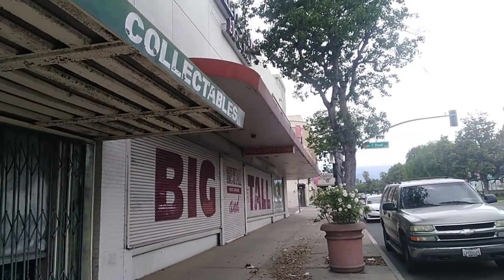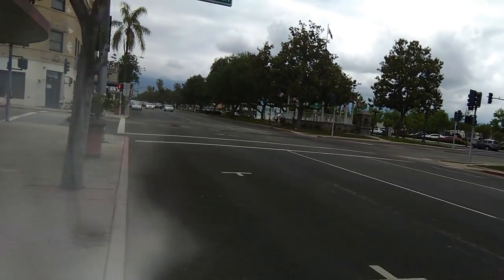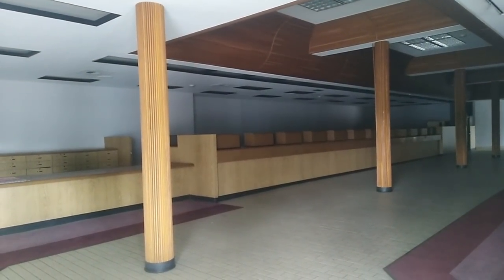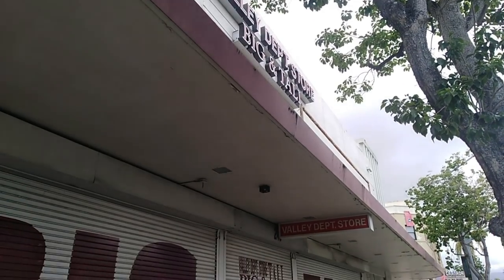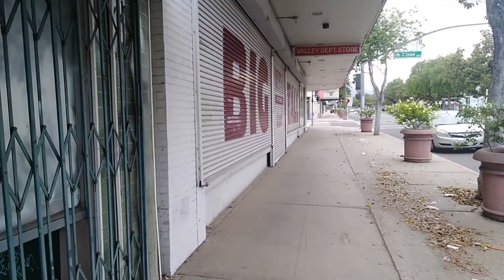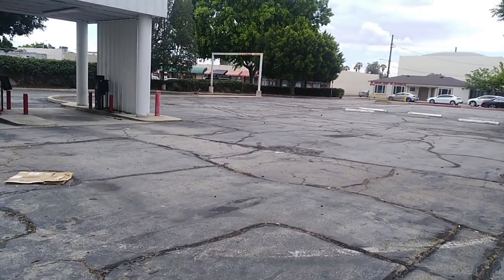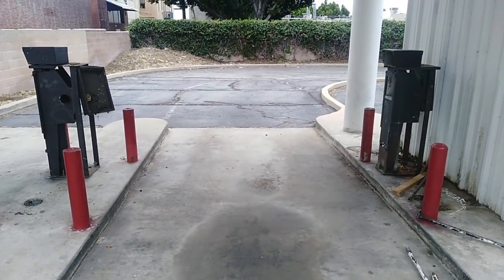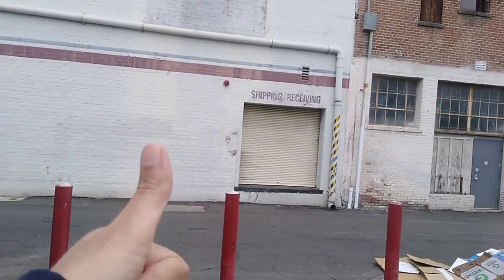Ontario California - The old Big & Tall / Citizens Business Bank Building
Hello Everyone! Today i went to go see the former Big & Tall Dept. Store / Citizens Business Bank building. I know very little about this building so i will tell you what i know but mainly we are going to look around.